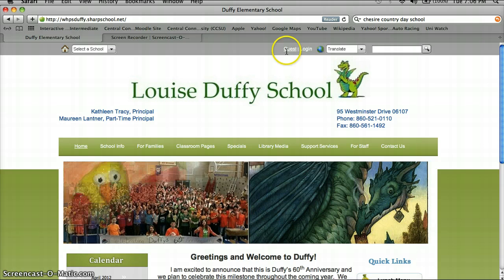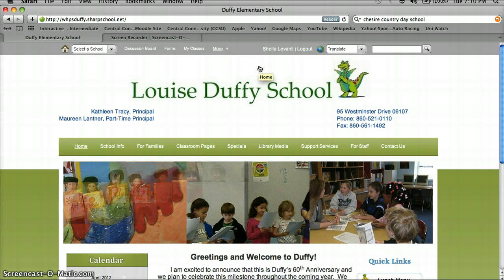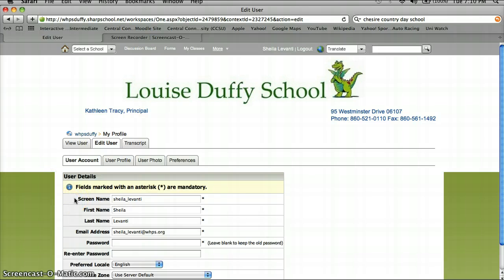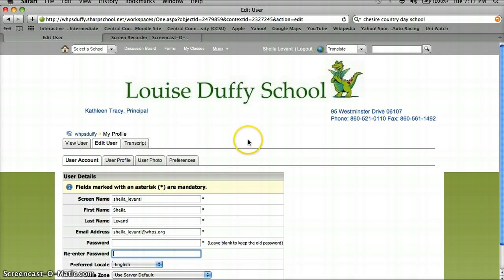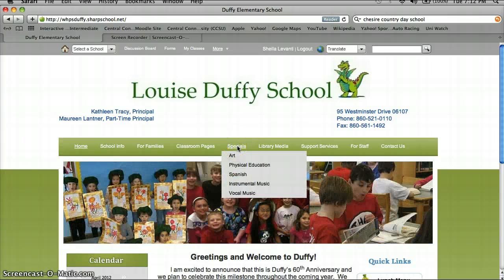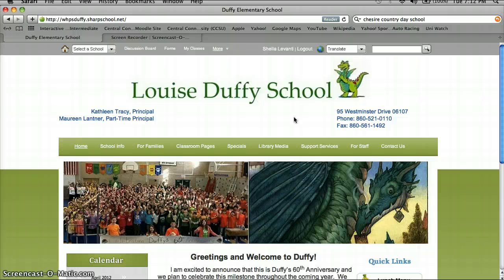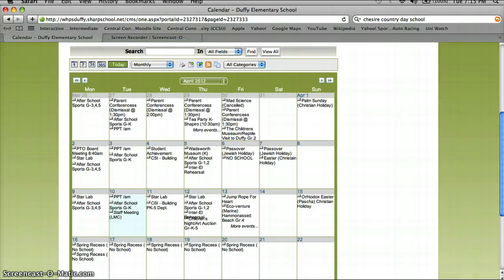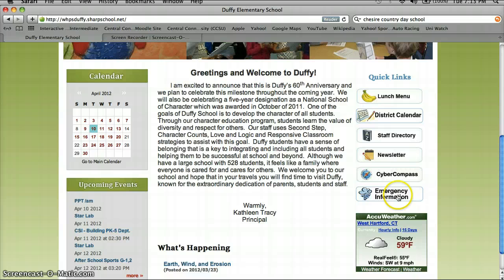Log-In and Homepage Tutorial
A tutorial on how to log-in to the new duffy website!